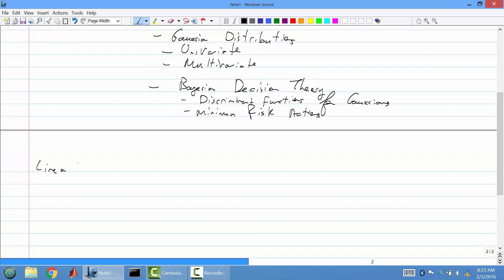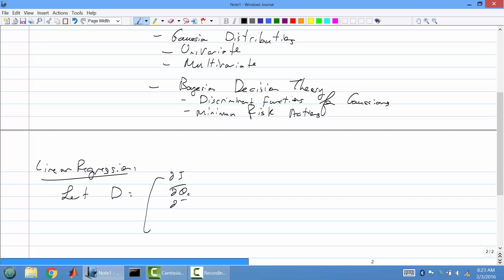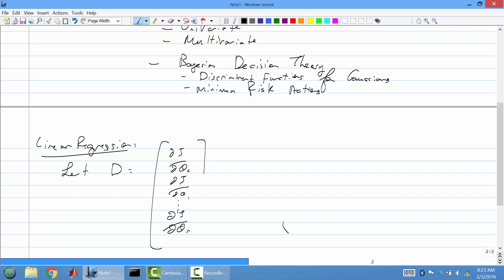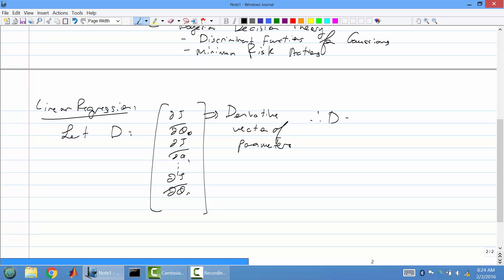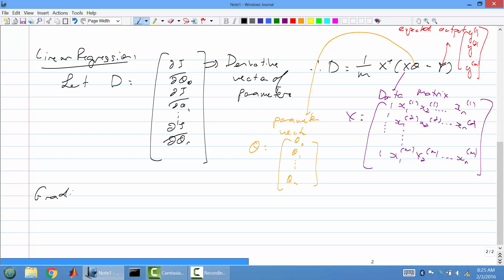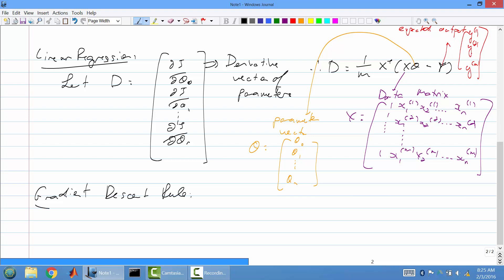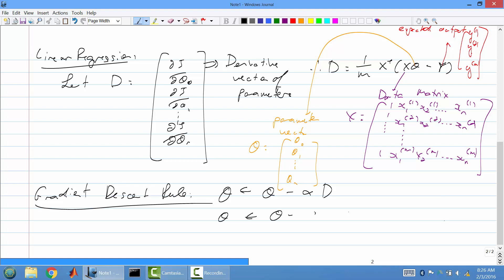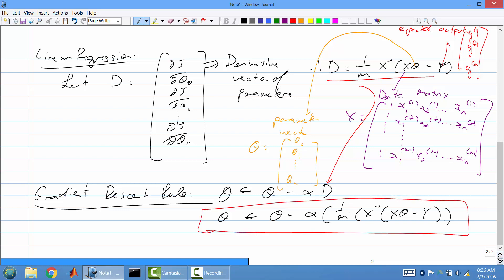Ryerson University - ELE 888 / EE 8209 - Intelligent Systems (Machine Learning) - Lecture 4, Part 1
In this part of the lecture, I cover how to implement linear and logistic regression in a linear algebra viewpoint with and without regularization. I then give a brief introduction to what classification accuracy is then go into a probability review.  The probability review is continued in the second part of this lecture.